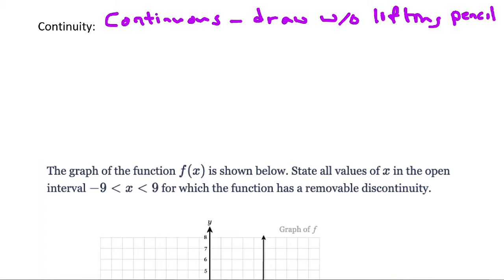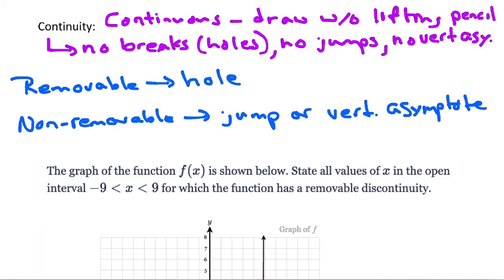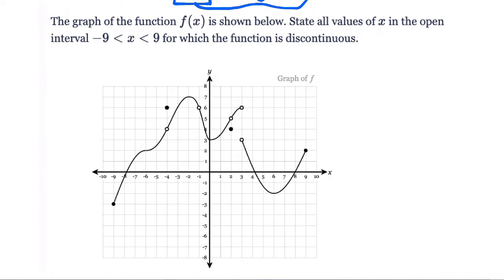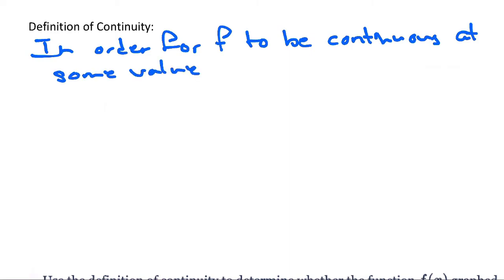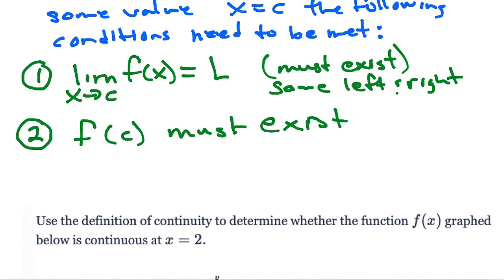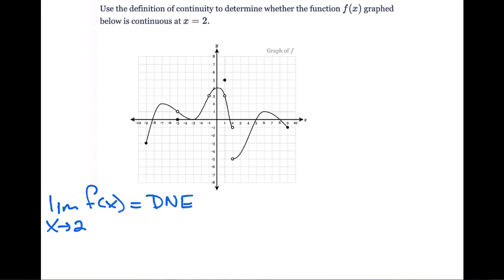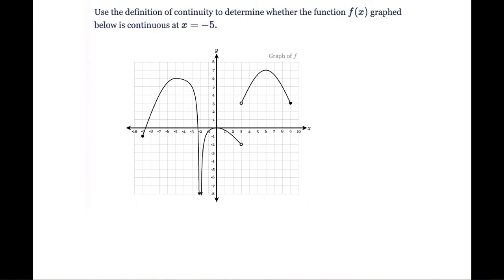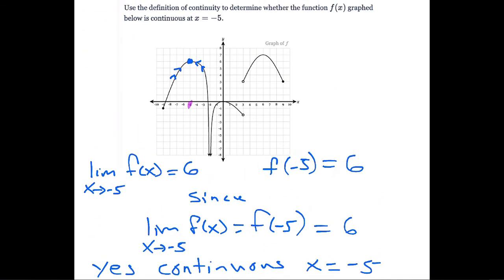Continuity Introduction and Definition